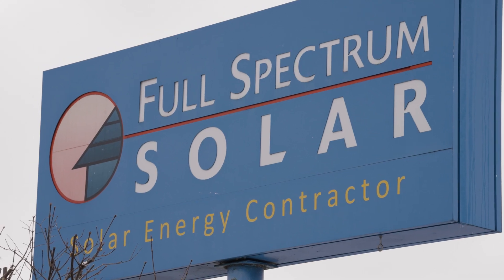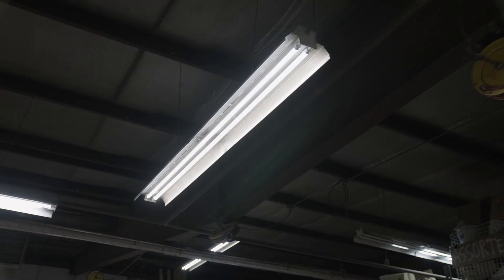Full Spectrum 2021 Climate Champion